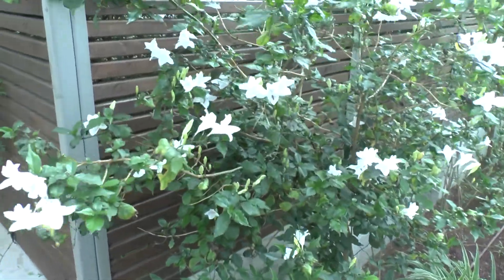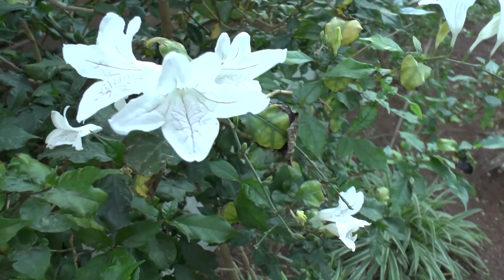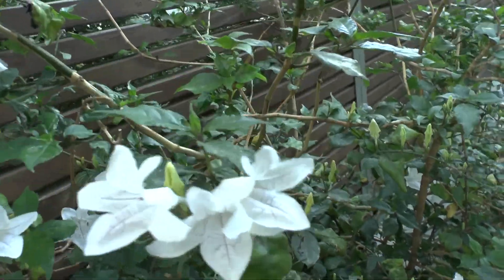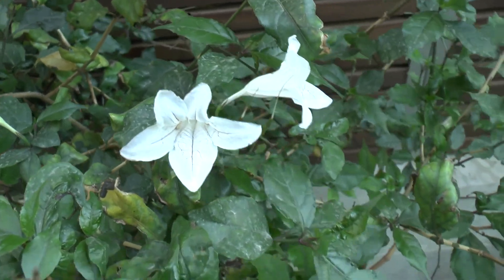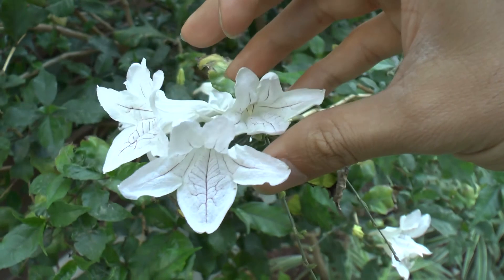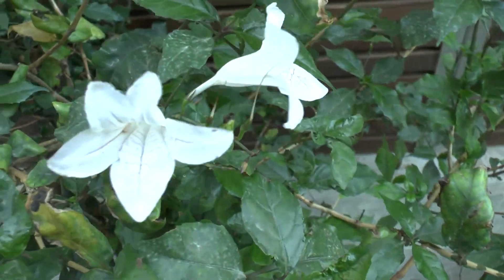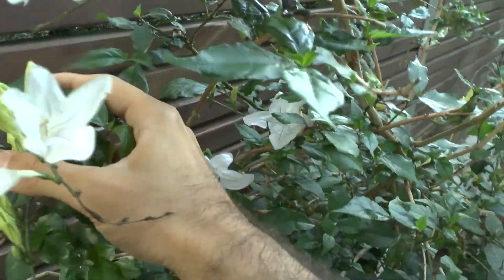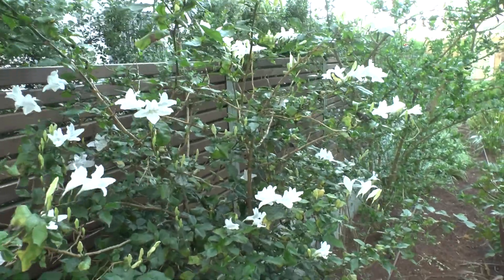Mackaya bella - grow and care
How to grow Mackaya bella s